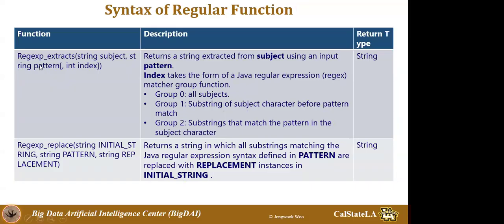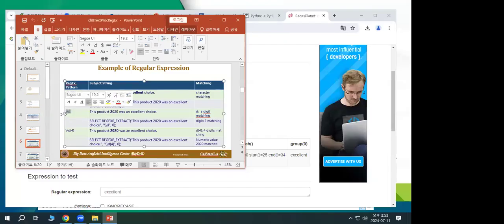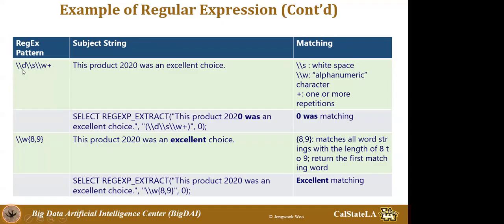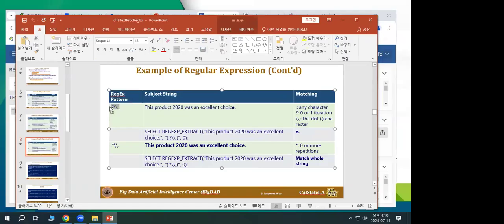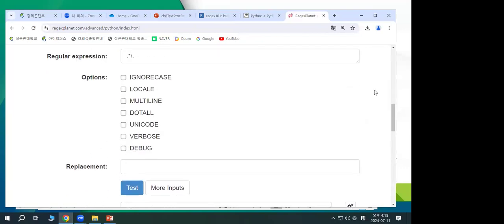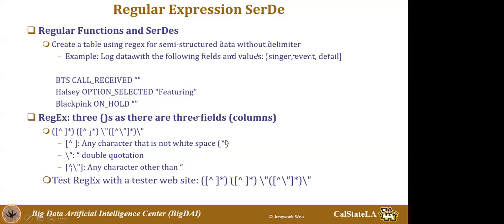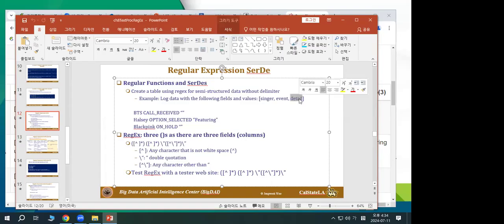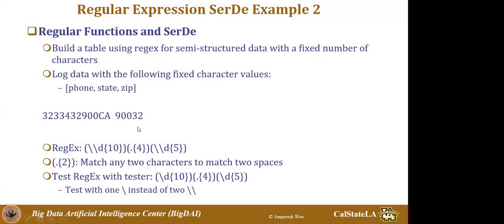Ch 8 Advanced Text Processing in Hive (p1 – p11)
Ch8AdvTextProcessing p1p11 GMT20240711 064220 Recording 1686x768
Text Processing
Regular Expression
RegEx Function
RegEx SerDe